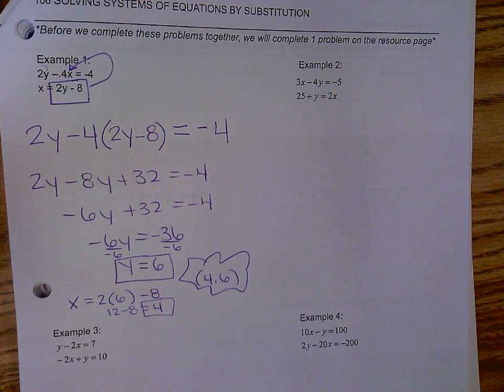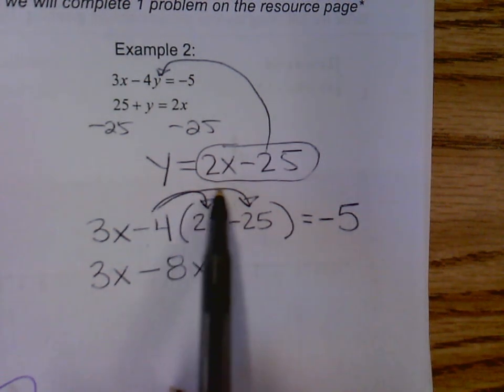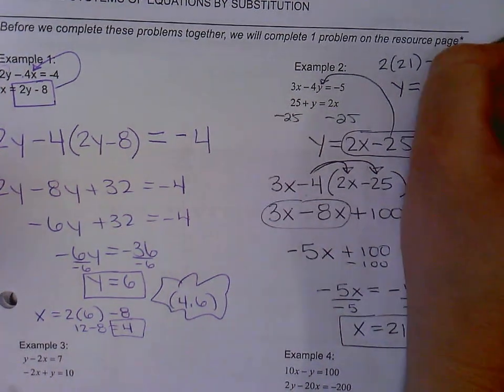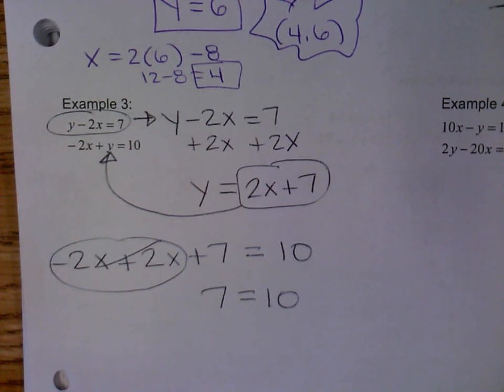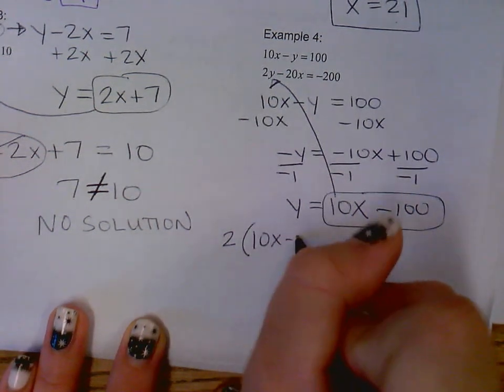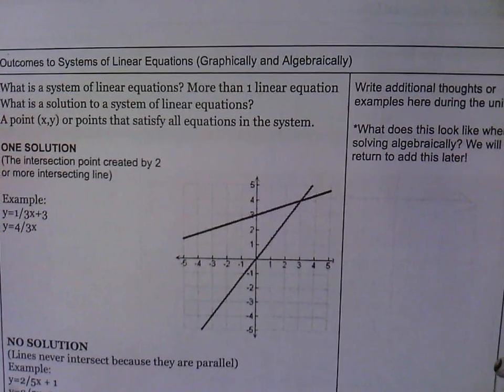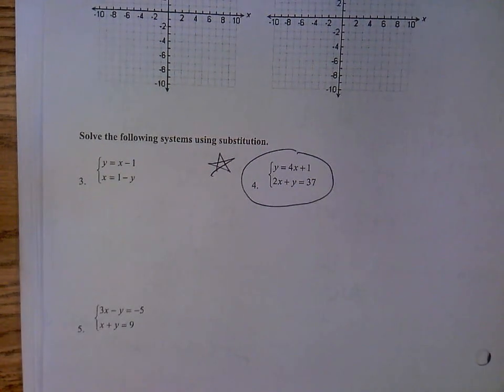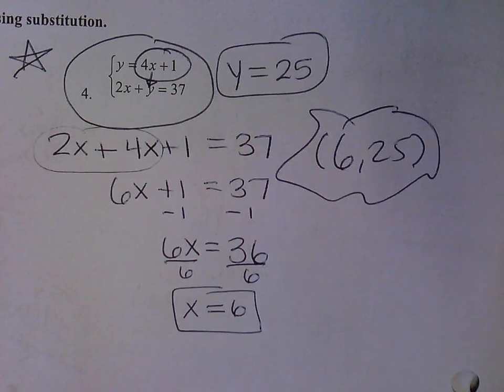106 Substitution continued MOV 01275